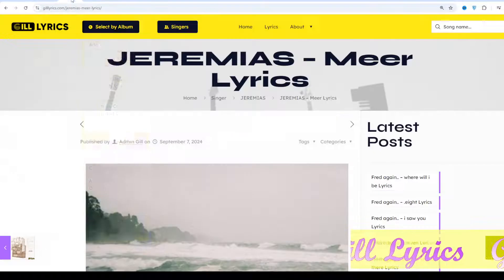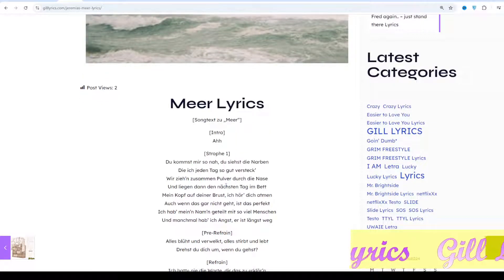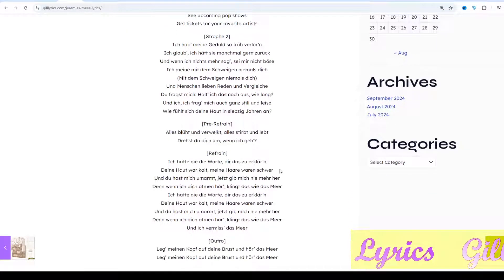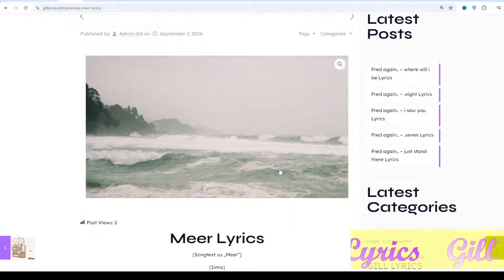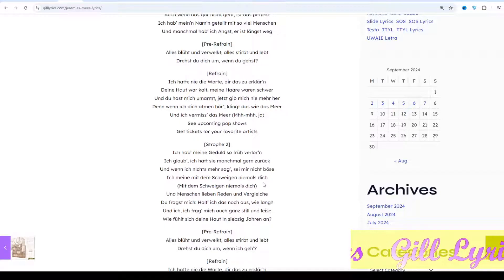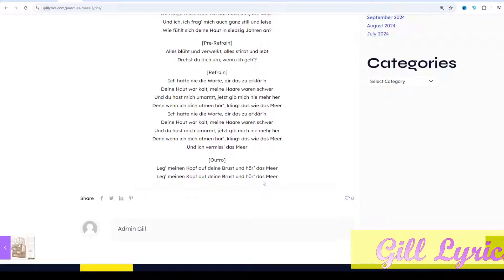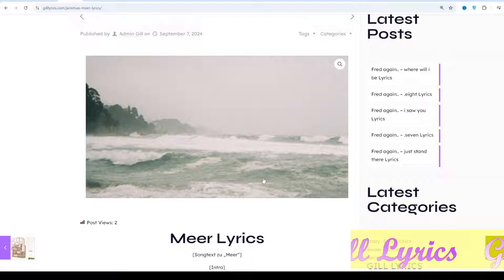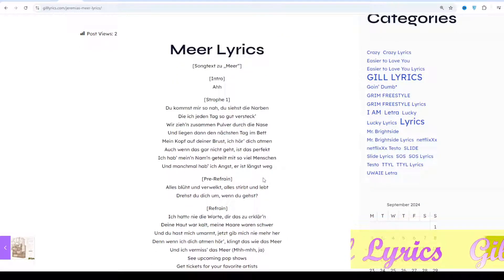JEREMIAS – ​Meer Lyrics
​Meer Lyrics
[Songtext zu „Meer“]

[Intro]
Ahh

[Strophe 1]
Du kommst mir so nah, du siehst die Narben
Die ich jeden Tag so gut versteck’
Wir zieh’n zusammen Pulver durch die Nase
Und liegen dann den nächsten Tag im Bett
Mein Kopf auf deiner Brust, ich hör’ dich atmen
Auch wenn das gar nicht geht, ist das perfekt
Ich hab’ mein’n Nam’n geteilt mit so viel Menschen
Und manchmal hab’ ich Angst, er ist längst weg

[Pre-Refrain]
Alles blüht und verwelkt, alles stirbt und lebt
Drehst du dich um, wenn du gehst?

[Refrain]
Ich hattе nie die Worte, dir das zu еrklär’n
Deine Haut war kalt, meine Haare waren schwer
Und du hast mich umarmt, jetzt gib mich nie mehr her
Denn wenn ich dich atmen hör’, klingt das wie das Meer
Und ich vermiss’ das Meer (Mhh-mhh, ja)

[Strophe 2]
Ich hab’ meine Geduld so früh verlor’n
Ich glaub’, ich hätt sie manchmal gern zurück
Und wenn ich nichts mehr sag’, sei mir nicht böse
Ich meine mit dem Schweigen niemals dich
(Mit dem Schweigen niemals dich)
Und Menschen lieben Reden und Vergleiche
Du fragst mich: Halt’ ich das noch aus, wie lang?
Und ich, ich frag’ mich auch ganz still und leise
Wie fühlt sich deine Haut in siebzig Jahren an?

[Pre-Refrain]
Drehst du dich um, wenn ich geh’?

[Refrain]
Ich hatte nie die Worte, dir das zu erklär’n
Und ich vermiss’ das Meer

[Outro]
Leg’ meinen Kopf auf deine Brust und hör’ das Meer